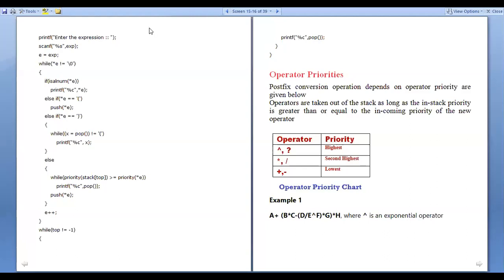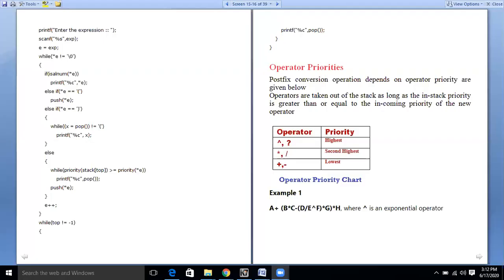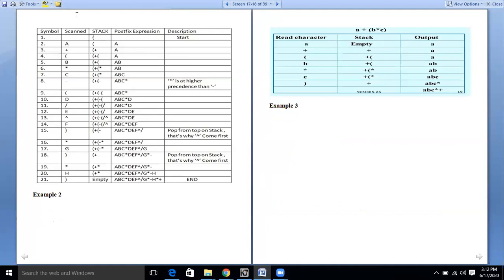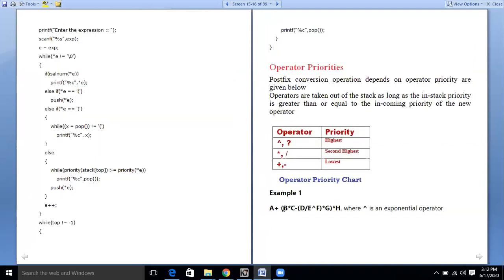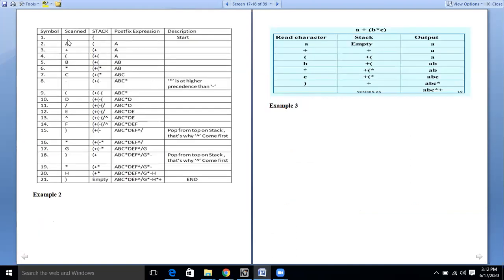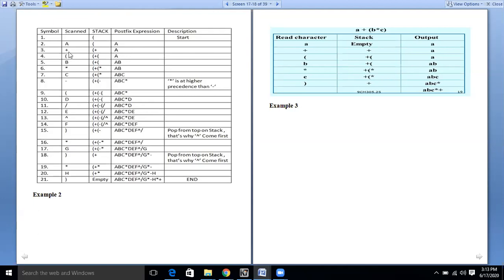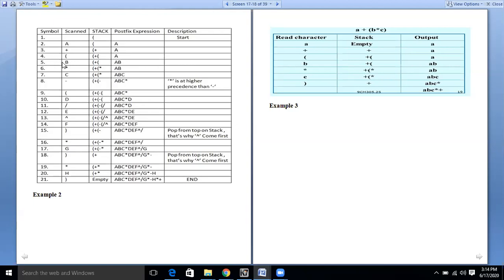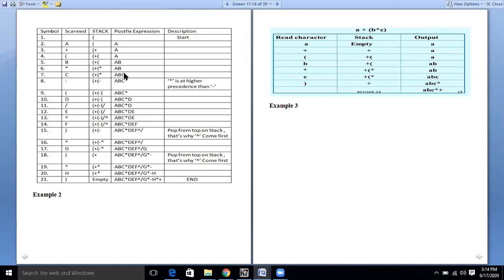18MCA21-Module 2-Session 6